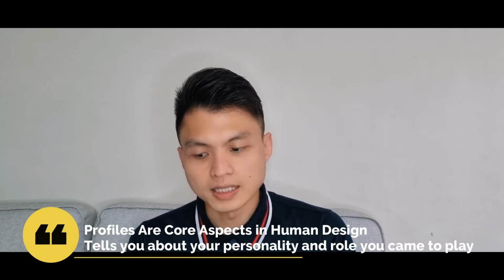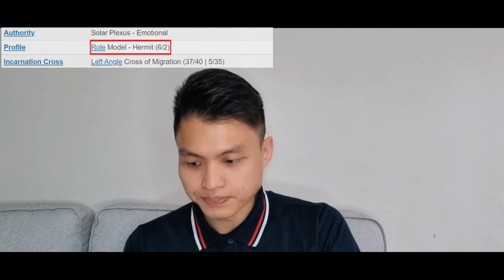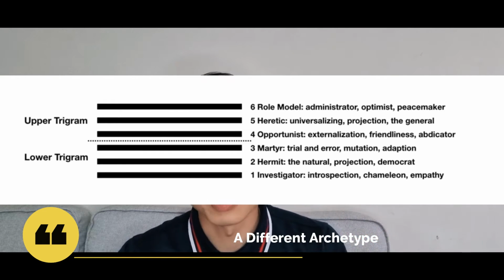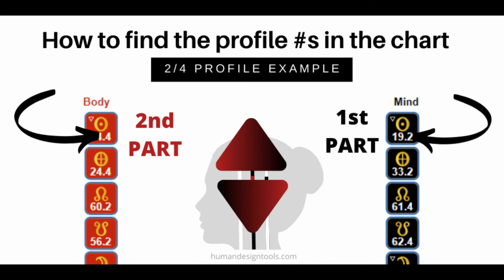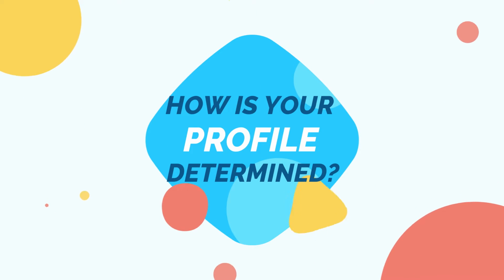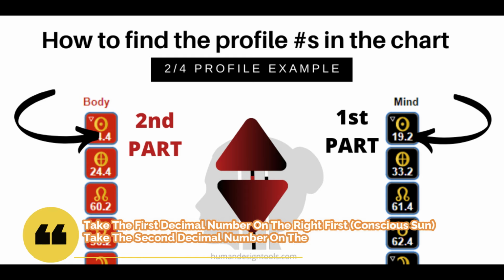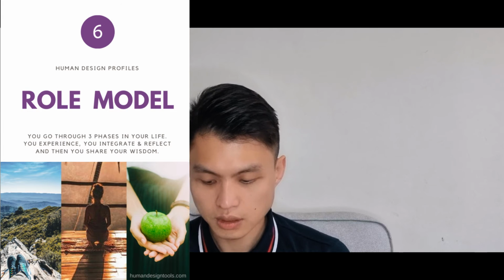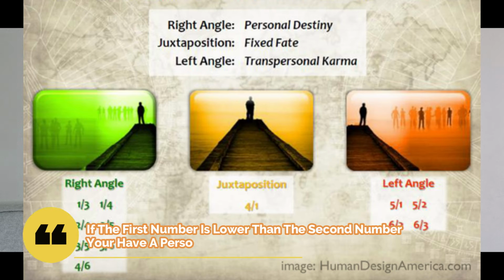Human Design 202 HOW TO READ YOUR CHART - (PROFILES EXPLAINED AND SIMPLIFIED)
In lesson 202 of the Human Design Series, you will be learning all about the Profiles. Profiles are considered one of the main aspects of your Human Design Chart. Knowing what the numbers mean, what profile you belong to will give you a better understanding of your Personality and Role that you are set out to play in this lifetime.

Do share with me what are your questions if you do come by any in these series.

(Lesson 102 - Colours, Lines & Shapes)

Be sure to Hit LIKE! AND COMMENT your learnings on the comments section
Also be sure to share where you are tuning in from would be happy to connect :)

CHANNEL VIDEOS POSTED AT 8AM (GMT+10)
Mondays: Holistic Coaching Mondays
Wednesdays: Ask Garret Anything
Fridays: Spiritual Stories Fridays
Sundays: Spiritual Chats Sundays

Video Footage: All video footage graphics and word animations are edited using Wondershare Filmora

My Mission: My mission as a life coach is to help people realize their infinite potential by tapping into spirituality, law of attraction and Fengshui. I would be dedicating my time weekly to create contents pertaining to life’s basic needs that falls under Marslow’s Hierarchy of Needs and provide tips to help people with their manifestations using my knowledge and experience. The world is in dark times now filled with lots of negativity and every source of positivity and light out there will help improve the level of collective consciousness for the world as one. I am one of the spiritually awakened light worker that has found my higher purpose to help spread more light into this world. I am happy to connect with all light minded and spiritually awakened individuals that share the same vision.
Sending lots of Love and Light to you.
Garret Lee